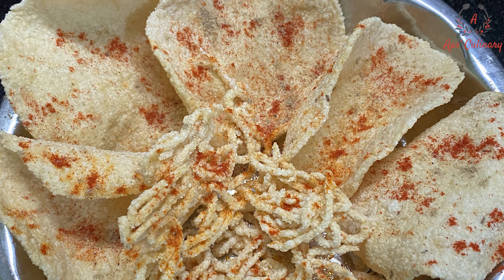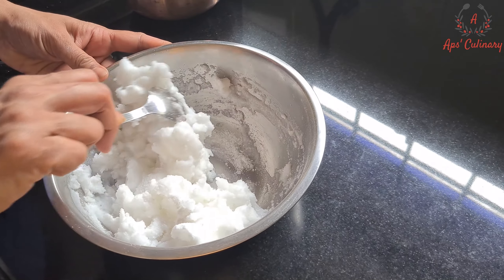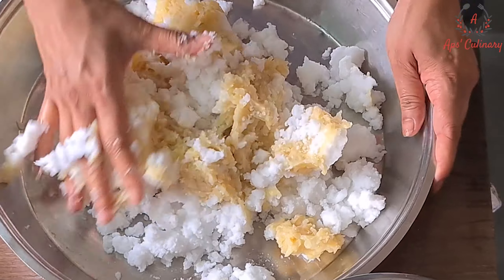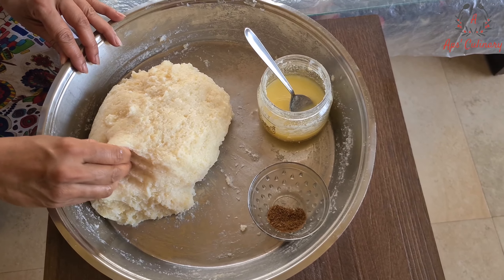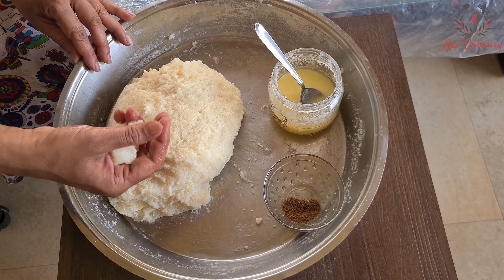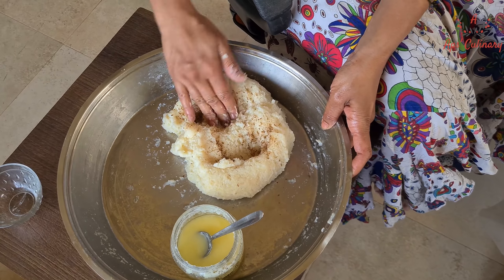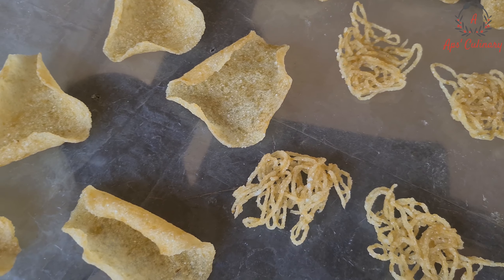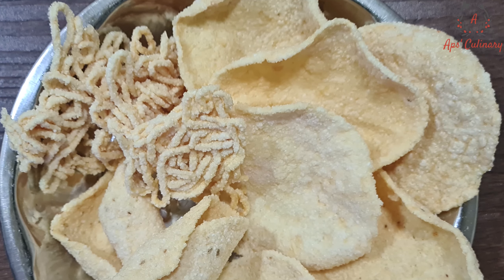Sago potato Papads | Summer Special - English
__________­↓↓↓↓↓↓↓↓Ingredients↓↓↓↓↓↓↓↓ ______________
►Coarsely ground Sago flour -¼kg
►Boiled potatoes - 4/½kg
►Salt -1tsp/as per taste
►Ghee -as needed
►Warm water -400ml/as needed